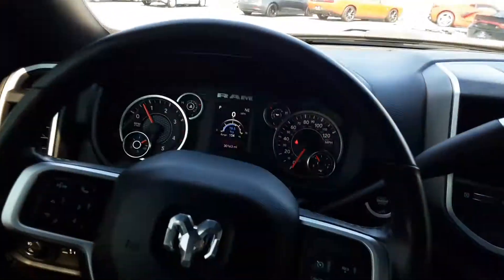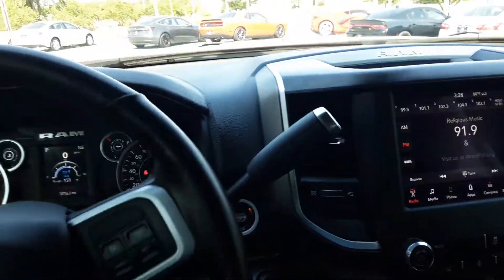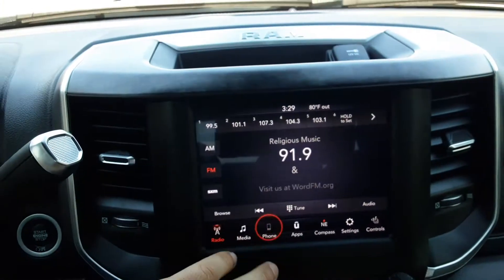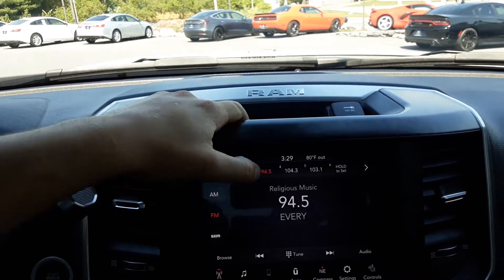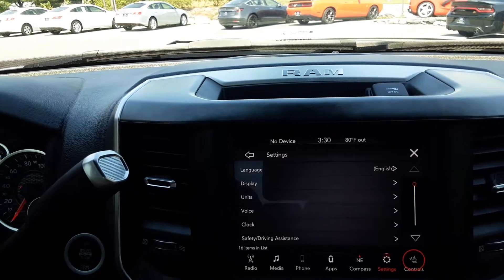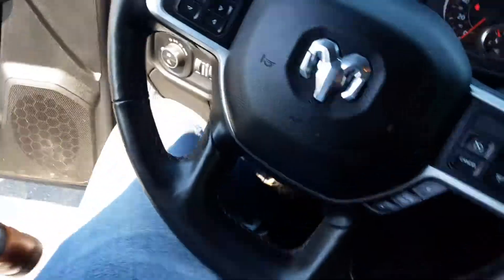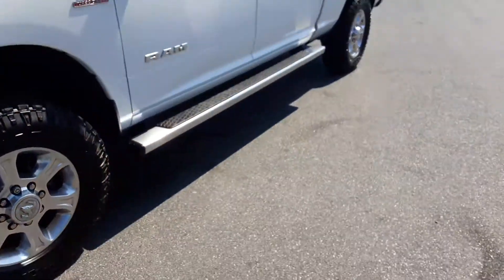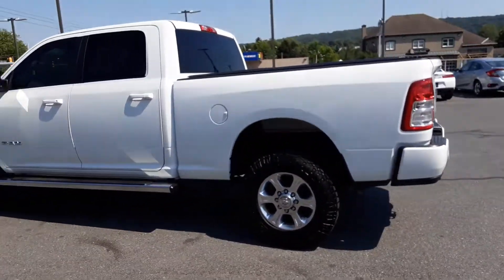2020 Ram Crew Cab Diesel